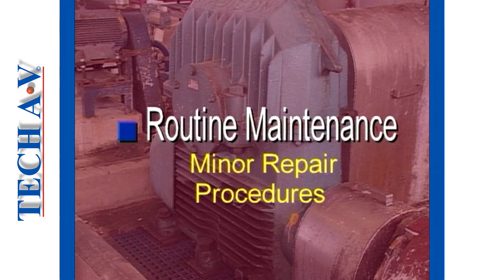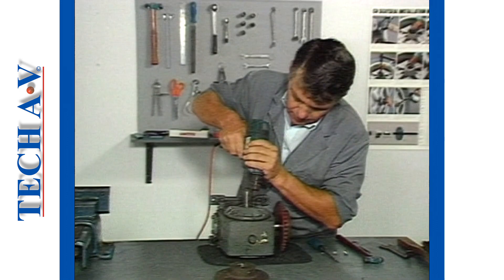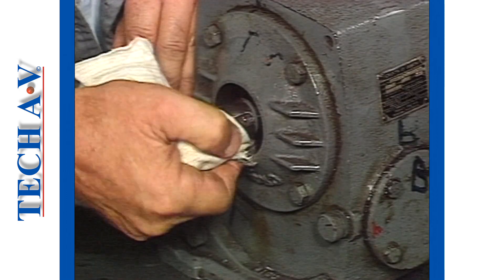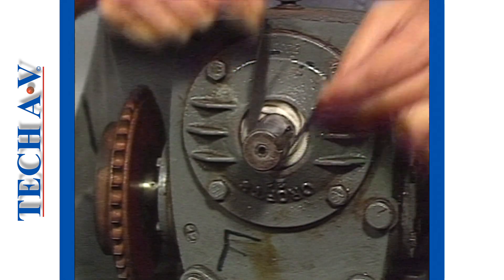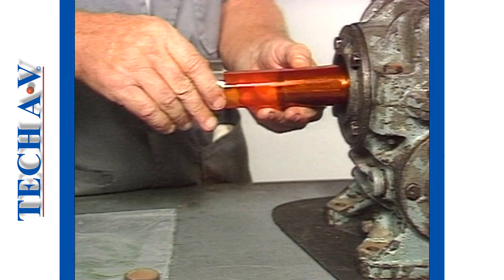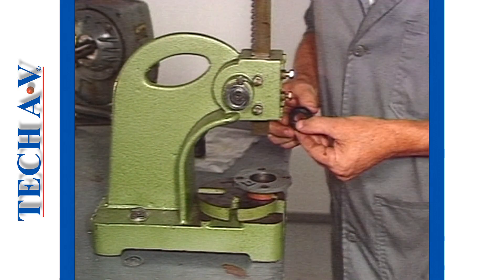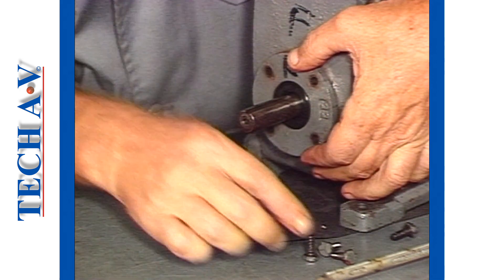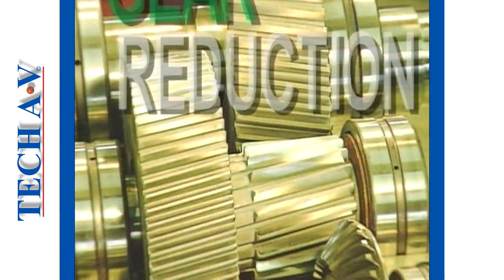GRU 2-3 - GEARED REDUCTION UNITS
MODULE 2 - ROUTINE SERVICING PROCEDURES
At the end of this module learners will be able to describe and demonstrate:
Routine procedures normally carried out by plant maintenance personnel on typical geared reduction units.
Oil level checks, topping up of oil and prevention of oil related problems.
Preventative maintenance inspection of reduction unit.
Safety procedures (OSHA and MOS ACT).
Replacement of a rotary shaft oil seal (in-situ replacement and on-bench replacement).